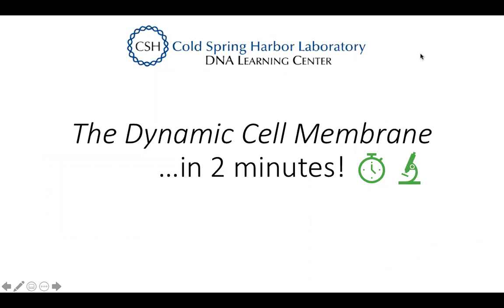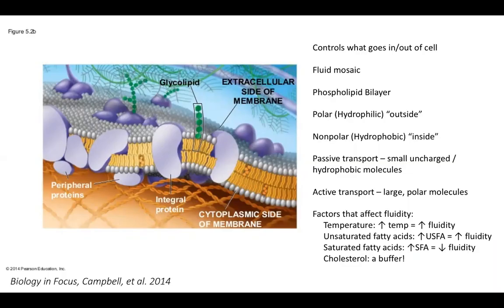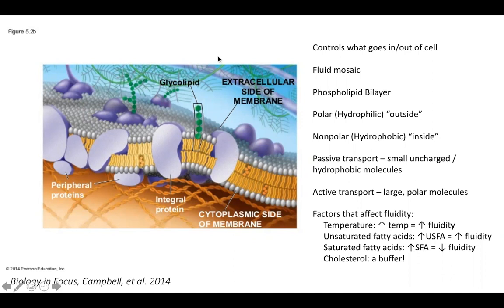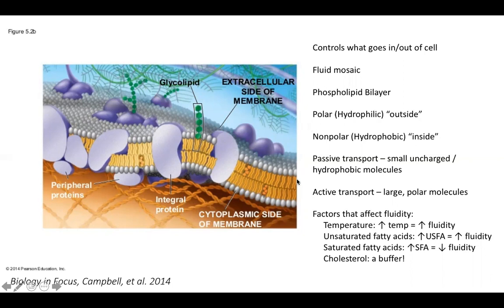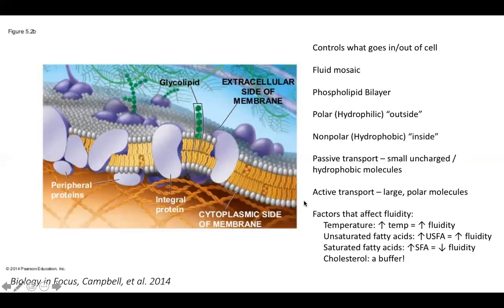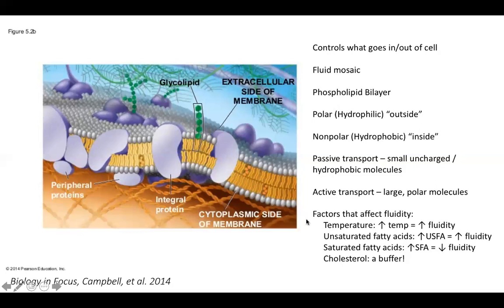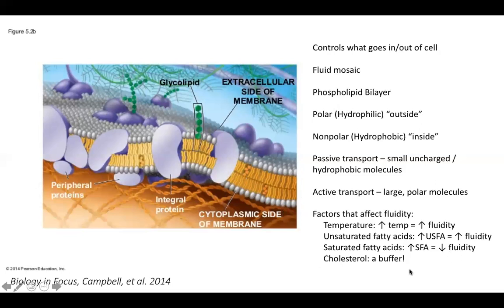DNALC Short: The Dynamic Cell Membrane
What's something that all cells have in common? They all have a membrane! In this session will explore what makes the cell membrane dynamic.

Presenter: Lina Bader, Regeneron DNA Learning Center
Audience: High school biology students